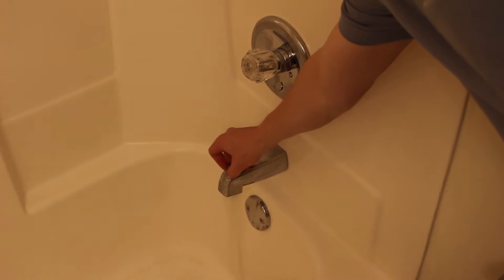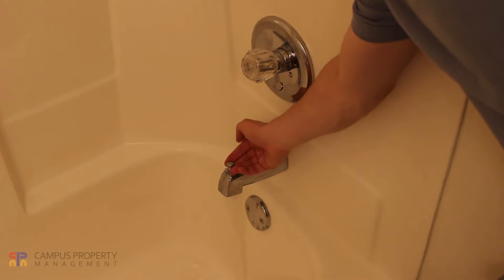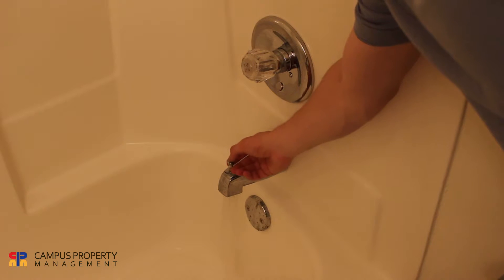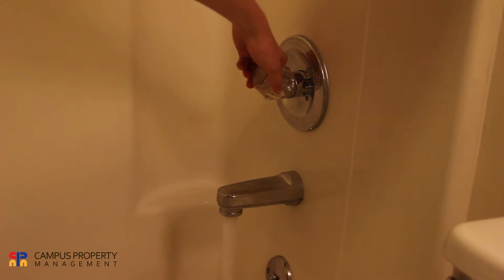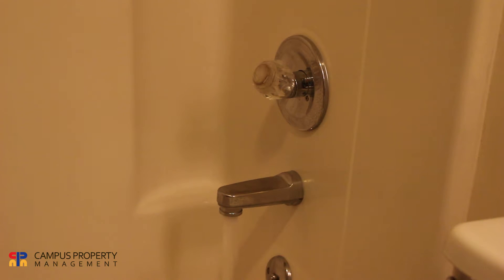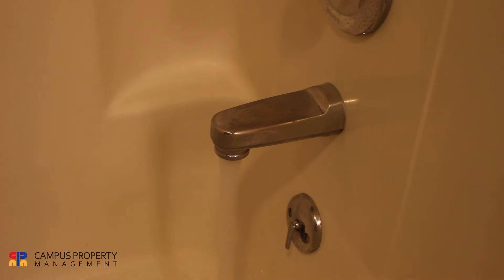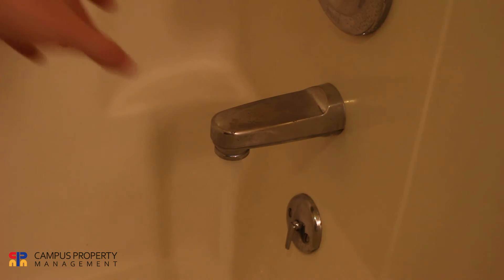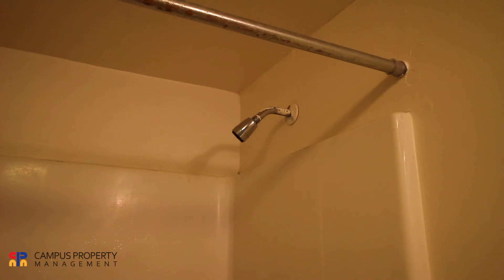Shower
If you're having trouble turning your shower on, most apartments have a diverter on the faucet that you pull up on to have the water come out of the shower head; however, some faucets have this diverter on the bottom of the faucet and you must pull it down for the water to come out of the shower head.

For other utilities see the following:

Electricity/Gas:
AmerenIP

Water:
Illinois American Water Company

Telephone:
AT&T

Internet:
CMI Broadband

Cable/Cable Modem:
Comcast Cable

Storage:
Quick Package Pickup

Emergency (POLICE, FIRE, AMBULANCE):
911